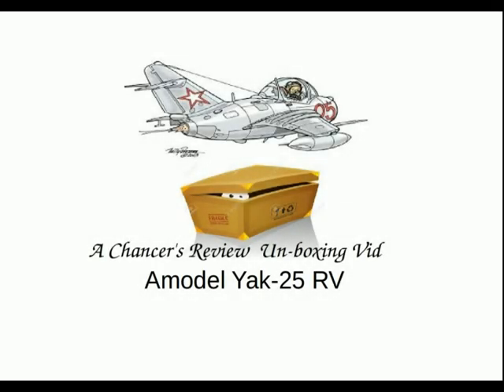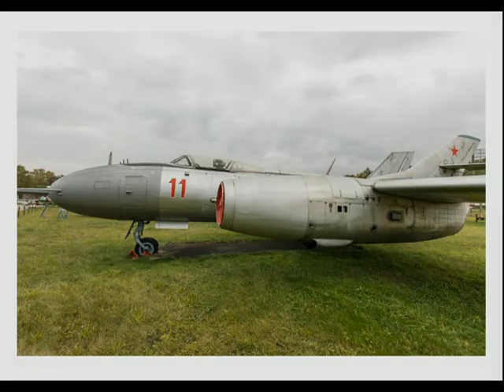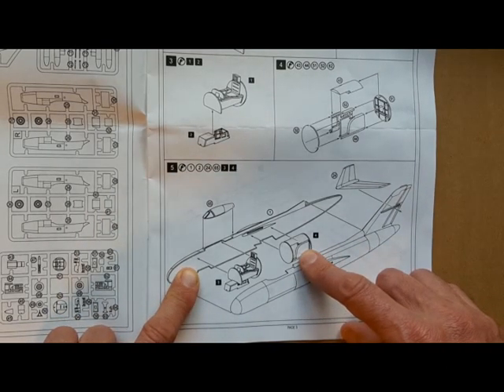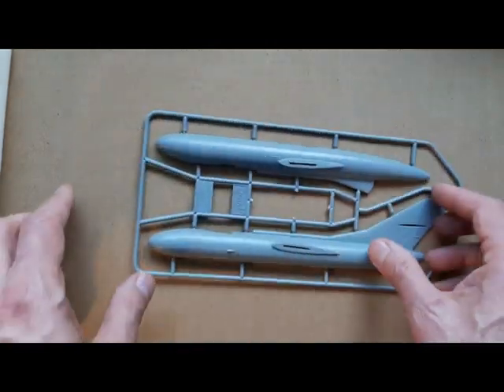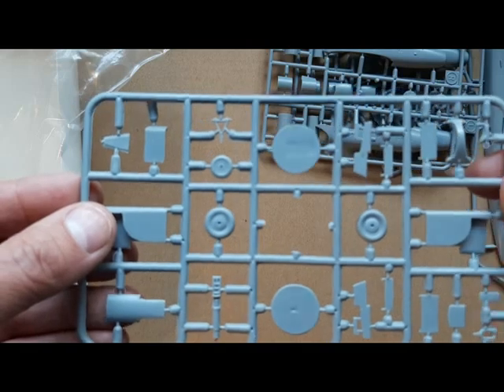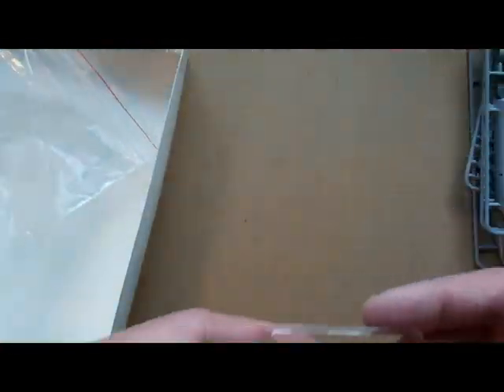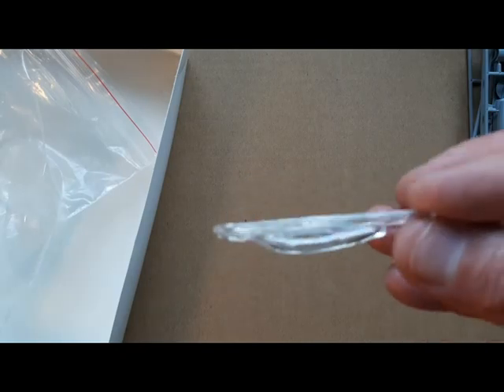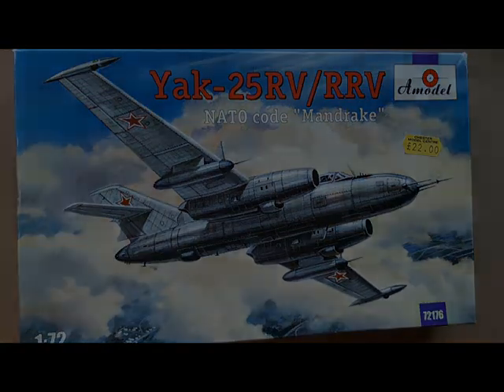A-Model Yak25 RV Unboxing Video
Aircraft background and unboxing vid for the A-Model Yak25RV/RVV
Kit ref 72176, 1/72 Scale

Yak-25RV

A reconnaissance derivative of the Yak-25, the Yak-25RV (Razvedchick Vysotnyj, "high-altitude reconnaissance"), was developed in 1959 (NATO codename 'Mandrake'). It had a completely new, long-span straight wing of 23.4 meters (more than twice that of the Yak-25M interceptor) with a total area of 55 square meters. Camera and sensor packs were added in the fuselage. Some versions may have retained one cannon.

Despite its low wing loading, the 'Mandrake's' altitude performance was marginal at best, with considerable engine problems at high altitudes, excessive vibration, and primitive equipment that imposed high workloads for the crews. The Soviet Air Force nevertheless kept the Yak-25RV in service until 1974. A few were used in the late 1970s for monitoring of radioactive contamination, with specialized sensors; these were designated Yak-25RRV. Efforts in 1971 to develop the 'Mandrake' as a high-altitude interceptor (Yak-25PA) proved unsuccessful.

In 1961 a series of lightened 'Mandrakes' were produced as high-altitude target drones. The Yak-25RV-I was used as a manned target for unarmed (no live fire) interception practice, the Yak-25RV-II as a remote-piloted drone. Wikipedia